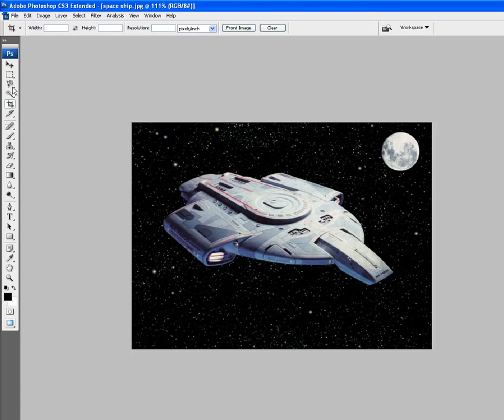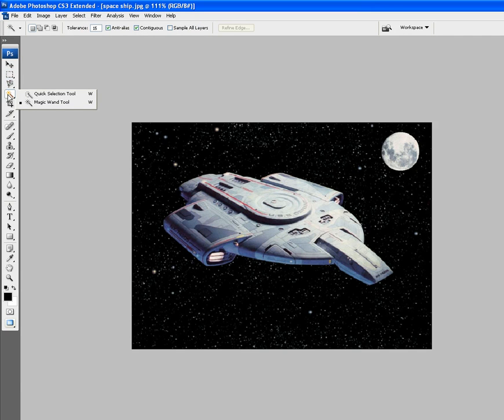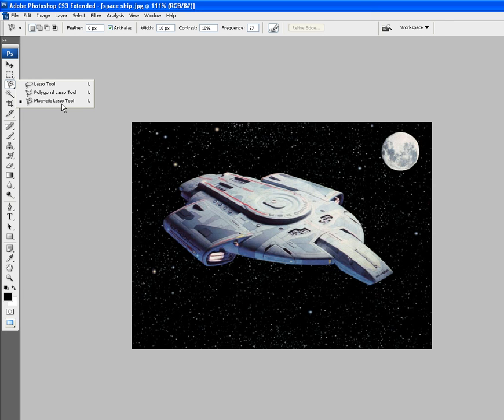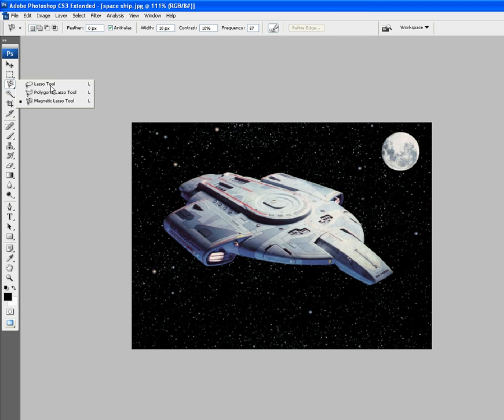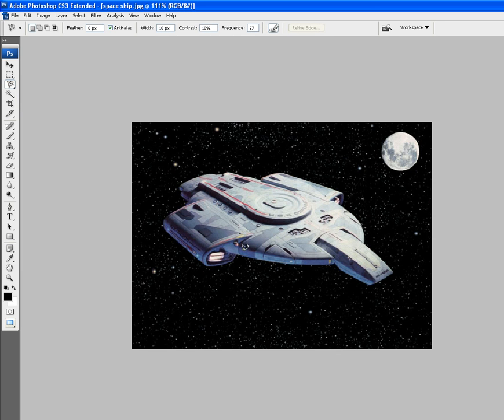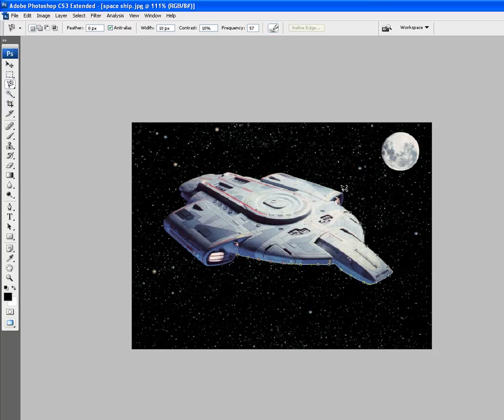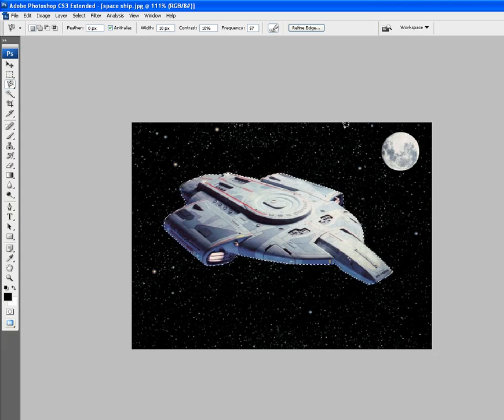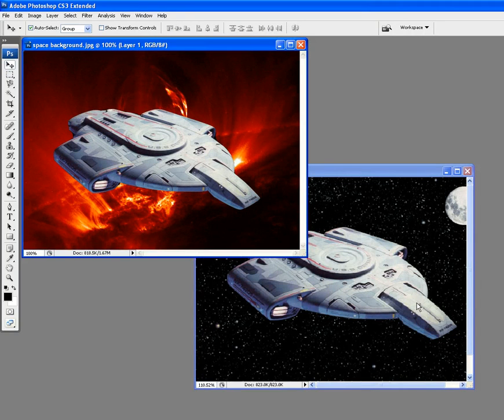cutting shapes with magnetic lasoo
Demonstration of how to cut shapes in Photoshop using the magnetic lasoo